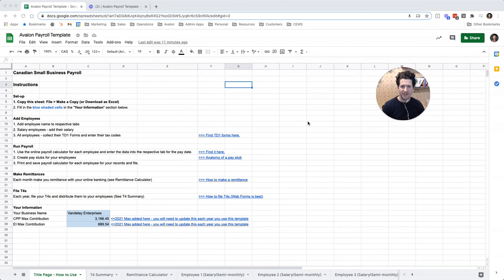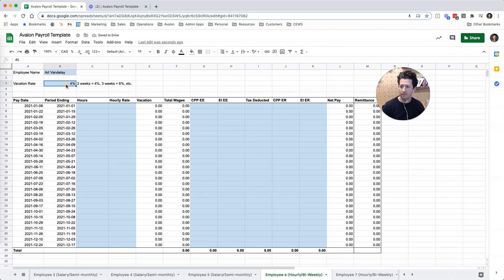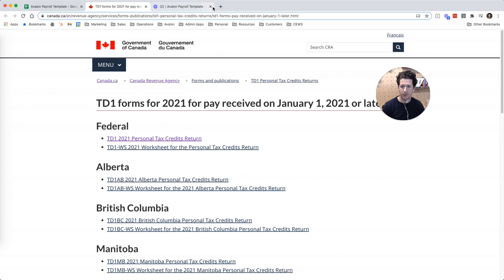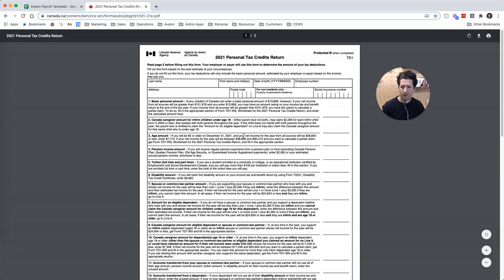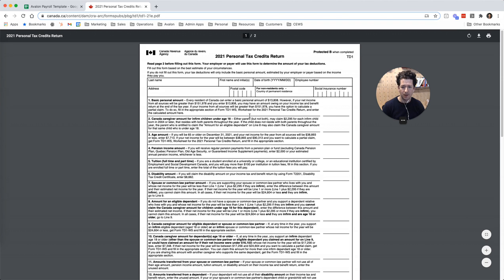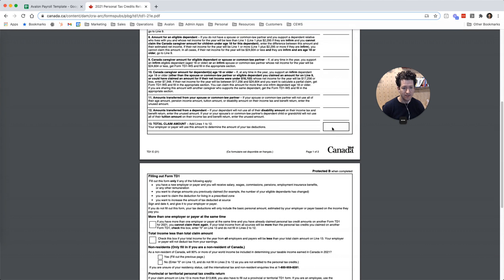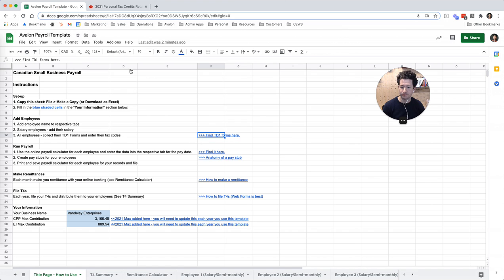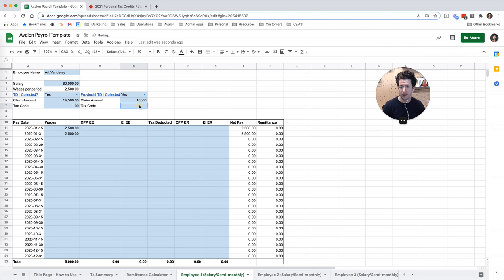How to Run Payroll in Canada (for Free) Series - 2 of 5 - Adding Your Employees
Video number 2 in our Avalon payroll template series - How to add employees to the template.

Here's how to download a copy of the template for your own use